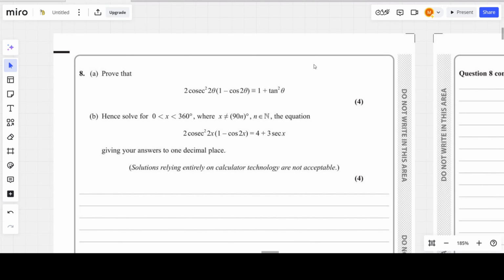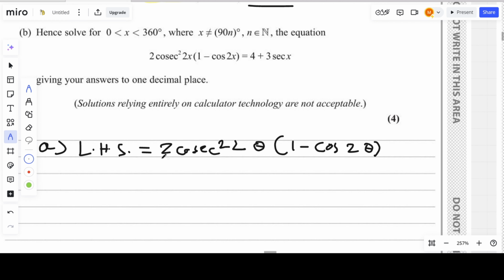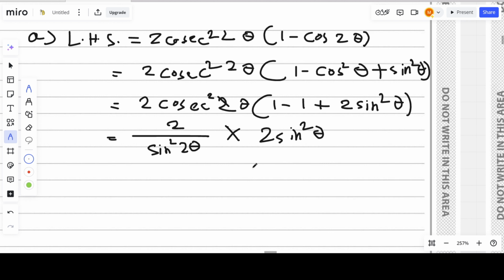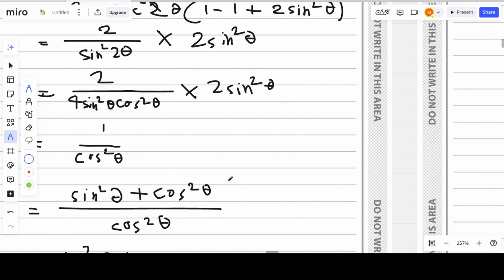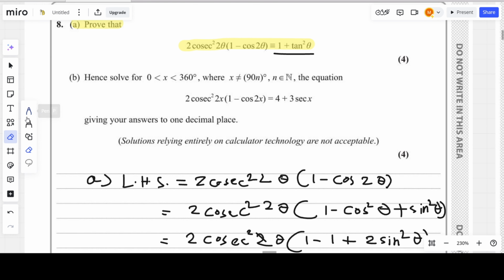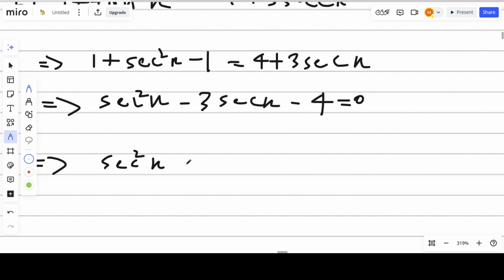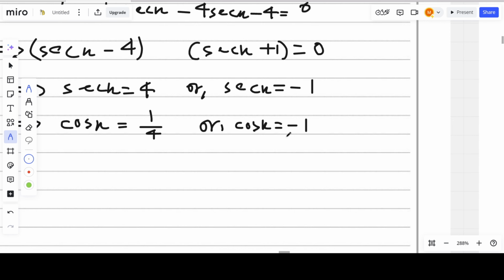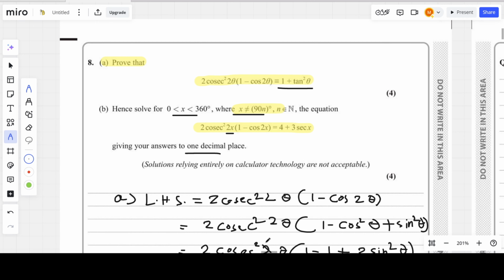Q No.8 - Solving Trigonometric Equations Using Trigonometric Identities and Double Angle Formula